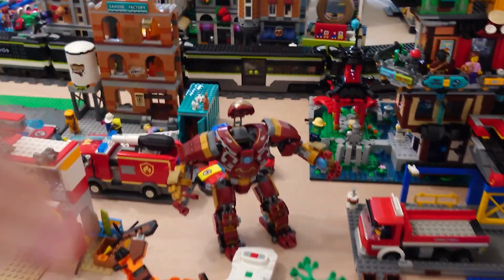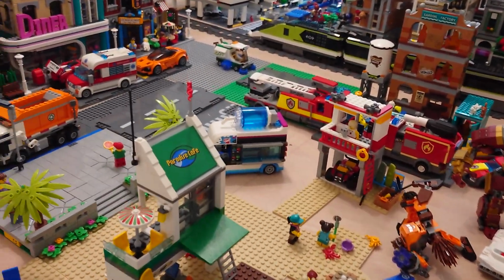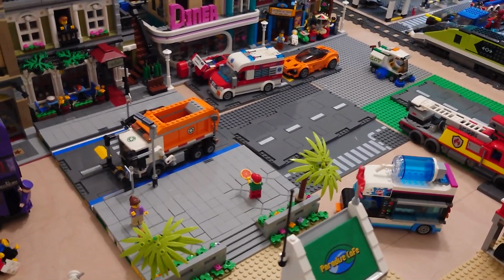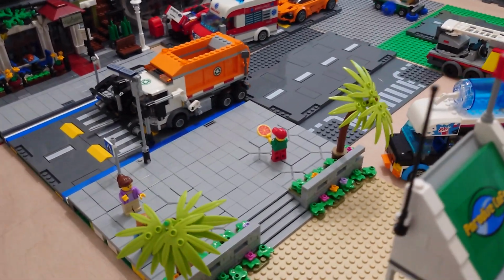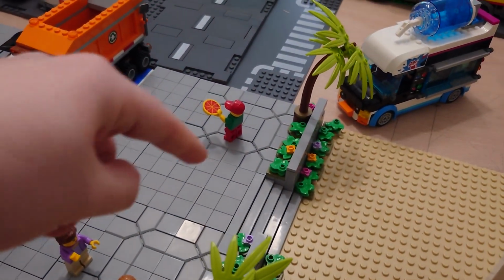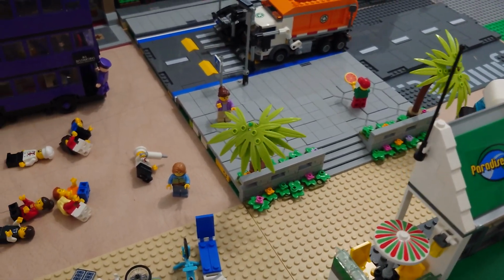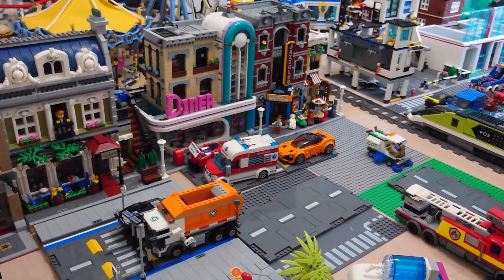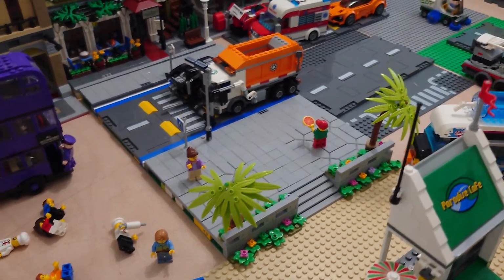Lego city update!! beach promenade!!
In today's video I show you the latest update to the Lego beach area which is the promenade where people can walk to other parts of the city and enter the beach.

Lego Instagram is BrickJanes
Podcast Instagram is BrickCast_podcast